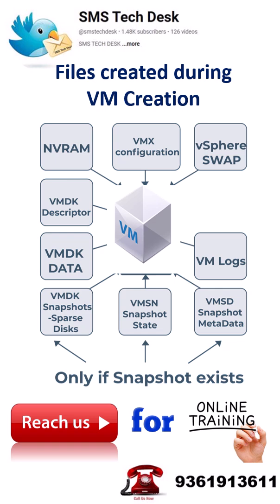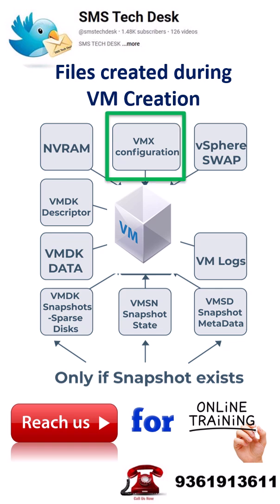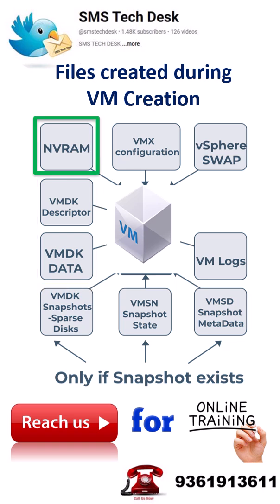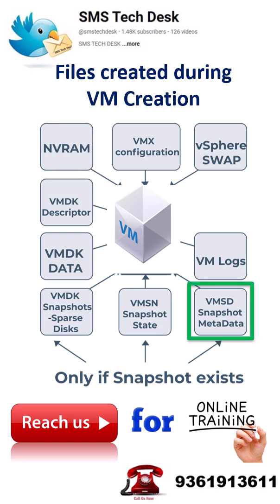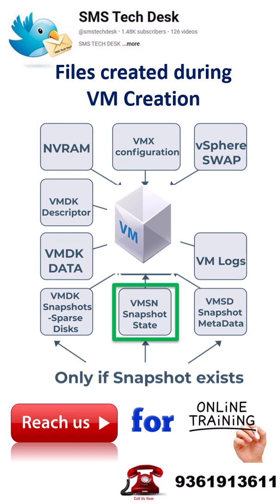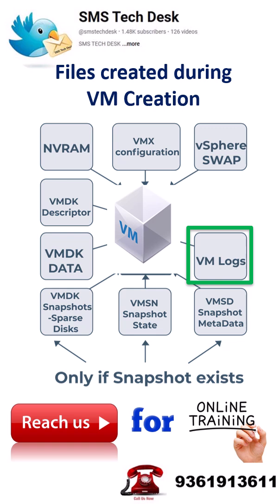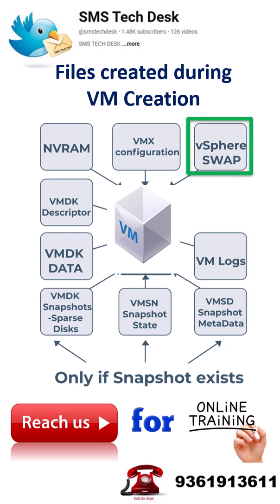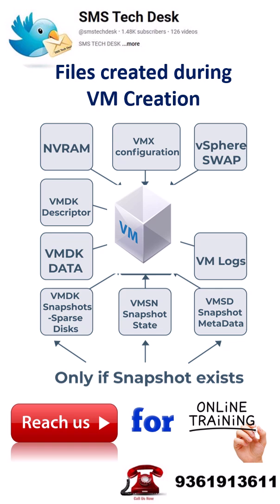VMware VM Files Explained – What Files Are Created When You Deploy a VM in vSphere/ESXi?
When you create a virtual machine in VMware vSphere or ESXi, several important VM files are generated — but do you know what each one does?
In this 60-second video, we explain the key VMware VM files like .vmx, .vmdk, .nvram, .vswp, log files, snapshot files, and more.
Perfect for VMware beginners, admins, or anyone preparing for a VMware interview or certification.

🧠 Learn what each file is, why it matters, and how it helps in managing, backing up, or troubleshooting VMs in vCenter.